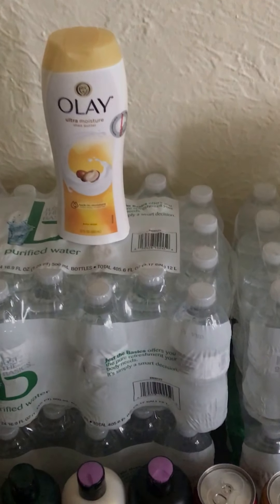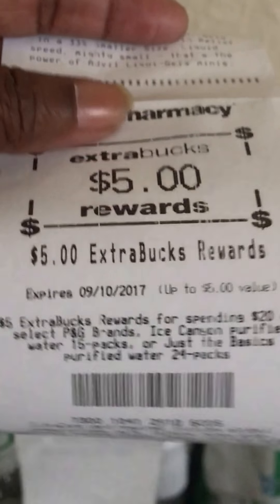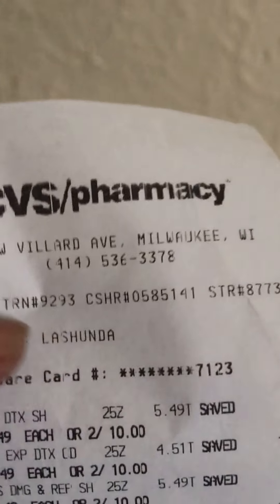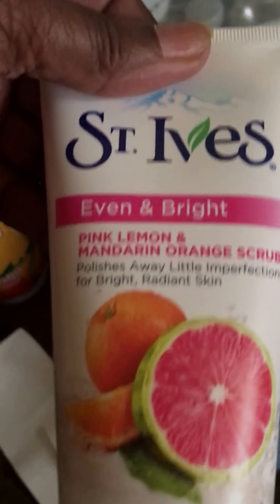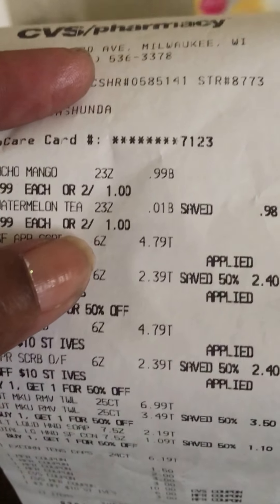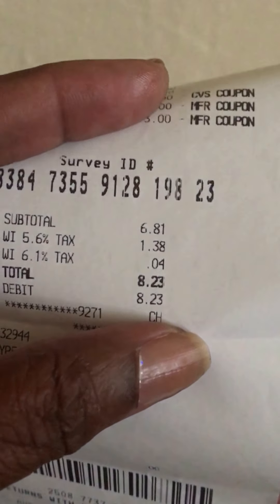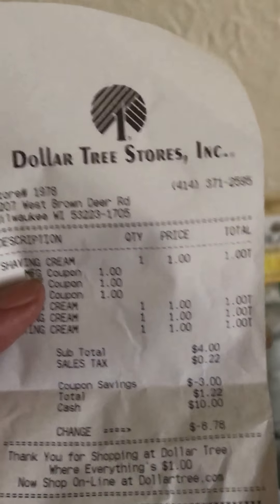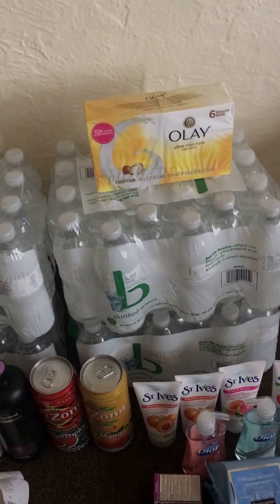COUPONING AT CVS 8/11/17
Get your stuff! Tomorrow is the last day for these deals.